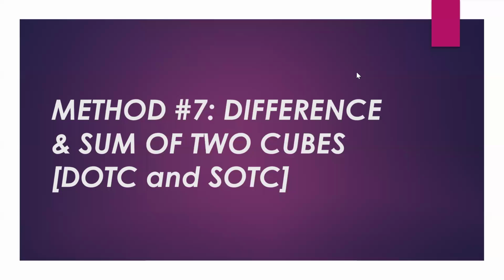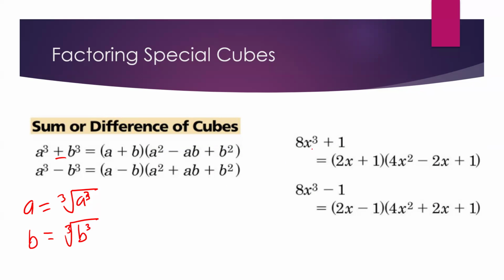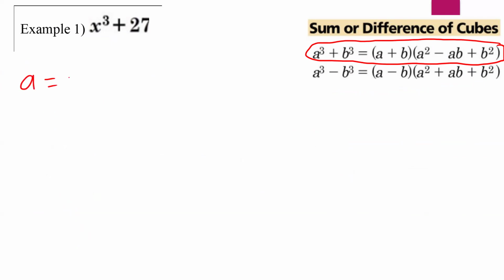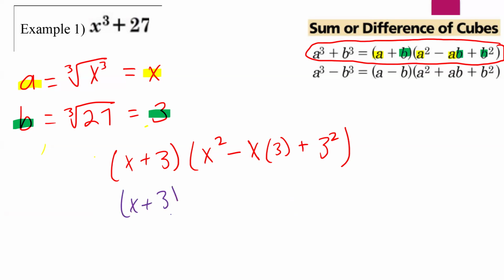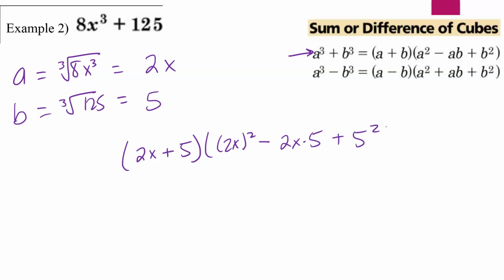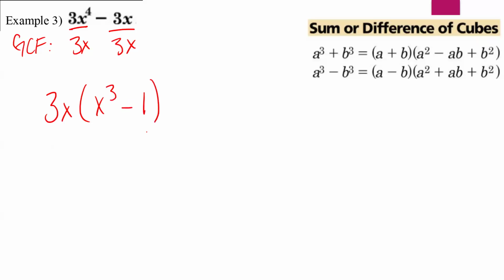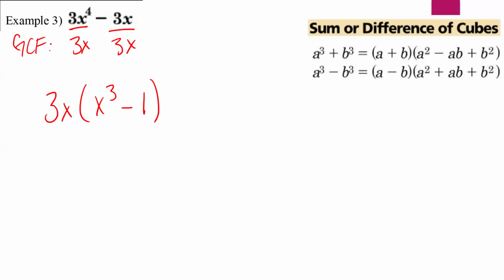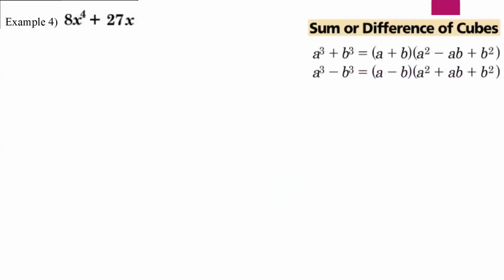3B.3 NOTES Special Case Factoring pt.2